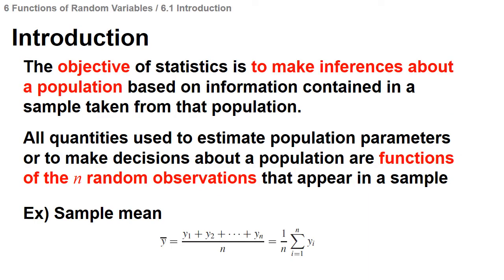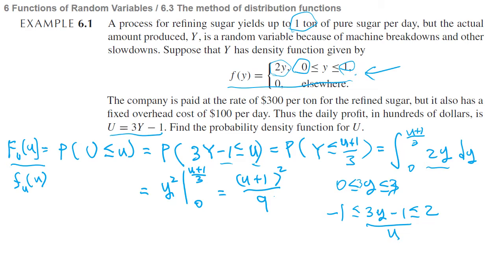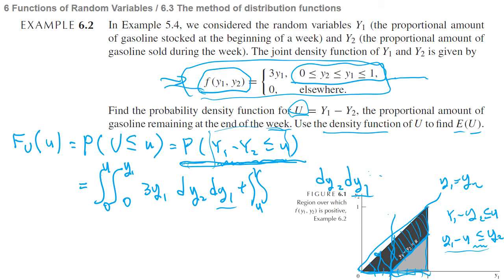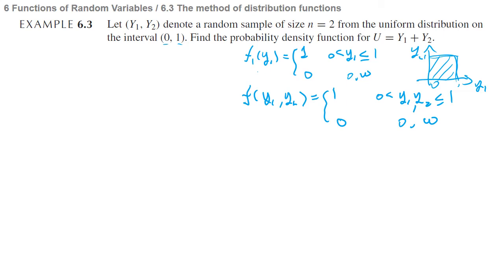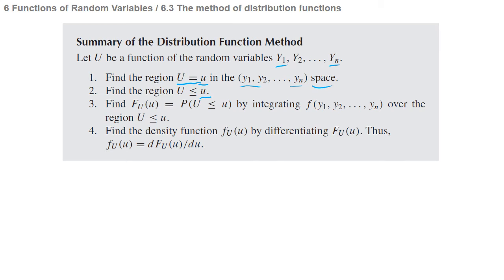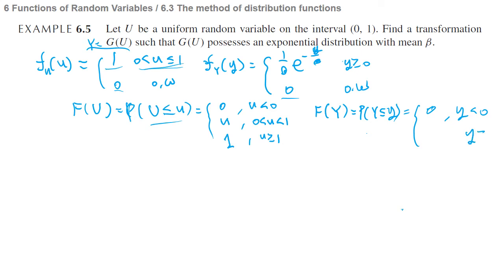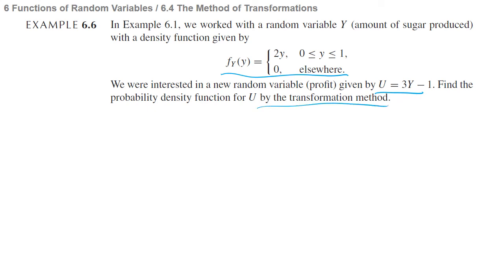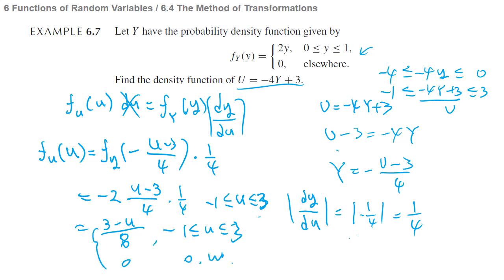w12 ch 6.1~6.4 Functions of Random Variables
Week 12, chapter 6.1~6.4 Functions of Random Variables